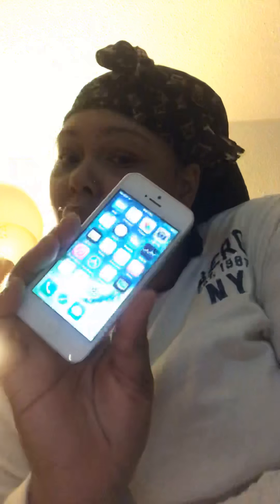What’s on my iPhone 5